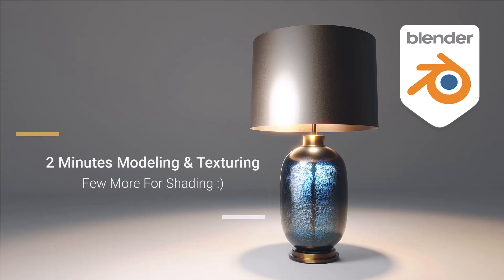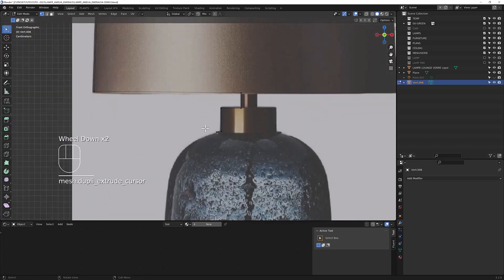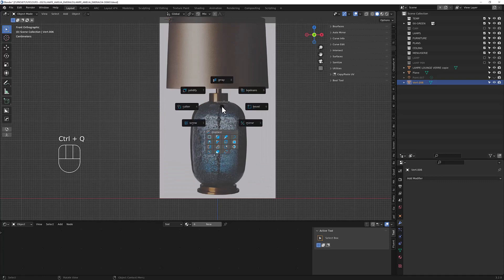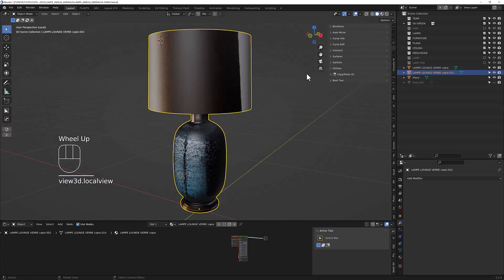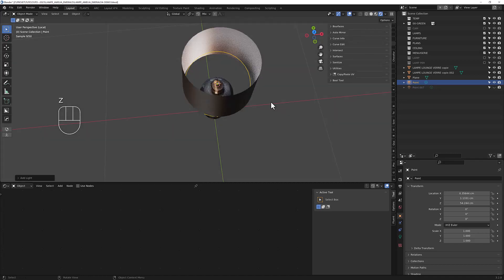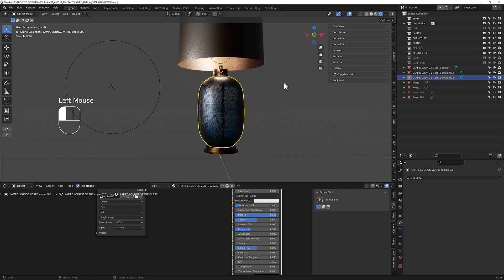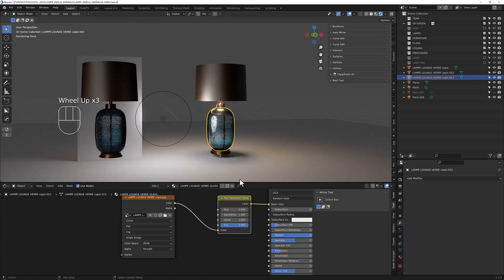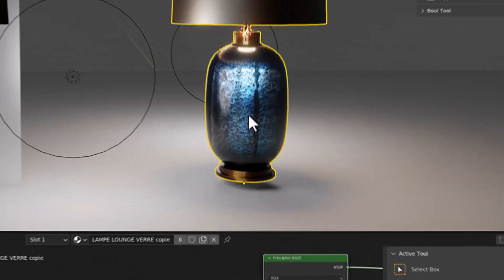"Amelia Emerald Lamp" Blender Real Time Tutorial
2 Minutes Modeling and Texturing Blender Tutorial.
Just few more to tweak Shadings;)

Check the link below to see product i Use all the time:

Mine:
Add On The Fly: